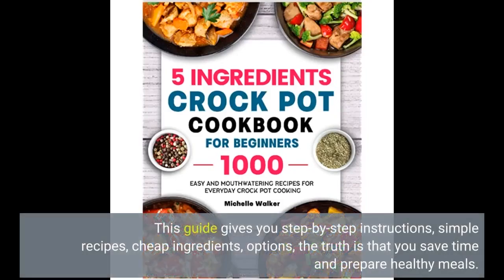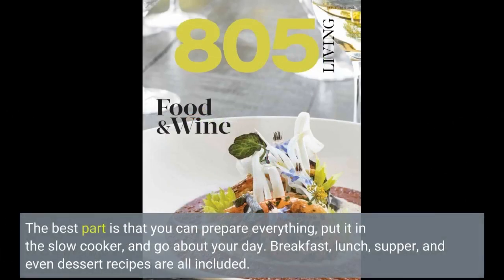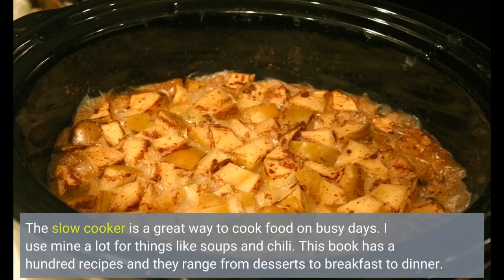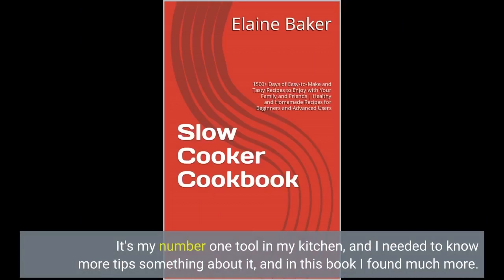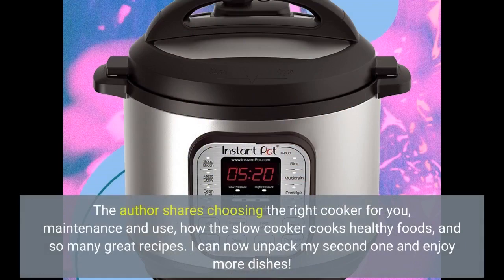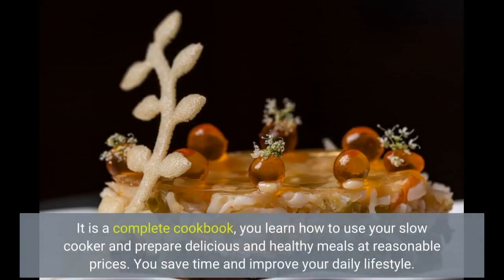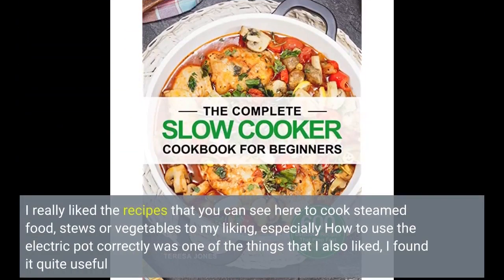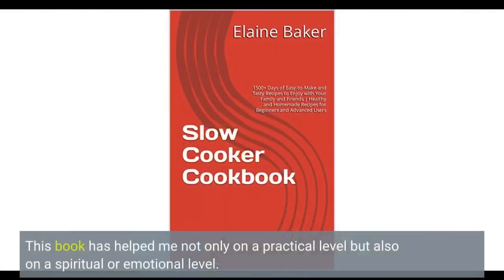Link in Description Slow Cooker Cookbook: 1500+ Days of Easy-to-Make and Tasty Recipes to Enjoy...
Cooker Cookbook: 1500+ Days of Easy-to-Make and Tasty Recipes to Enjoy with Your Family and Friends Healthy and Hom...This guide gives you step-by-step instructions, simple recipes, cheap ingredients, options, the truth is that you save time and prepare healthy meals.
Using a slow cooker has several advantages, like improving flavors, saving time, being highly convenient, saving you money, and more. This collection of slow cooker recipes is excellent.
The best part is that you can prepare everything, put it in the slow cooker, and go about your day. Breakfast, lunch, supper, and even dessert recipes are all included.
The recipes detailed instructions make them simple to follow.
The slow cooker is a great way to cook food

- Slow Cooker Cookbook: 1500+ Days of Easy-to-Make and Tasty Recipes to Enjoy with Your Family and Friends Healthy and Hom...

The slow cooker is a great way to cook food on...This guide gives you step-by-step instructions, simple recipes, cheap ingredients, options, the truth is that you save time and prepare healthy meals.
The slow cooker is a great way to cook food on busy days. I use mine a lot for things like soups and chili. This book has a hundred recipes and they range from desserts to breakfast to dinner.
The vanilla pears were delicious as a treat after dinner. The pumpkin oatmeal was really good and a great way to have a nice hot breakfast with no work morning of.
It's my number one tool in my kitchen, and I needed to know more tips something about it, and in this book I found much more.
I am a slow cooker type person these days and one of the first recipes I came to was Broccoli Egg Casserole. Never thought of slow cooker breakfast, but Im hooked.
The author shares choosing the right cooker for you, maintenance and use, how the slow cooker cooks healthy foods, and so many great recipes. I can now unpack my second one and enjoy more dishes!
Many delicious and easy recipes to prepare. Step by step instructions so you don’t have to worry about missing anything. Happy with this purchase.
It is a complete cookbook, you learn how to use your slow cooker and prepare delicious and healthy meals at reasonable prices. You save time and improve your daily lifestyle.
The book goes over the slow cooker. It goes over the benefit of using a slow cooker, how to use the slow cooker, and the maintenance of a slow cooker. There are plenty of recipes to try out with the slow cooker.
I really liked the recipes that you can see here to cook steamed food, stews or vegetables to my liking, especially How to use the electric pot correctly was one of the things that I also liked, I found it quite useful
I cant tell you how delicious and nutritious the recipes I have been learning with this book are. Even though I have a lot of activities in my day, I am now giving real importance and dedication to cooking.
This book has helped me not only on a practical level but also on a spiritual or emotional level.